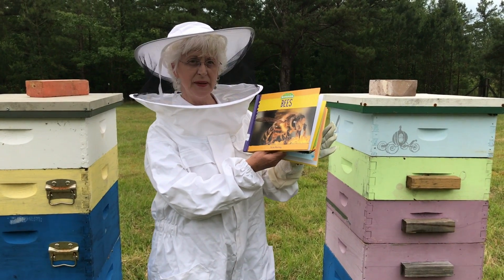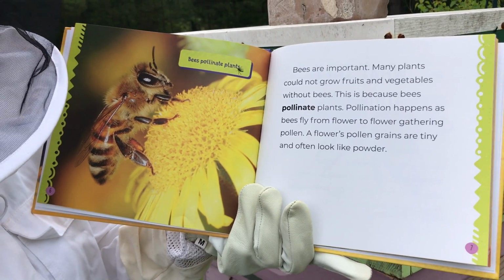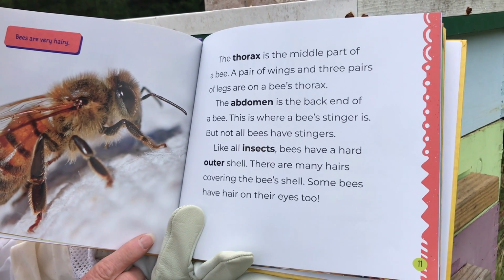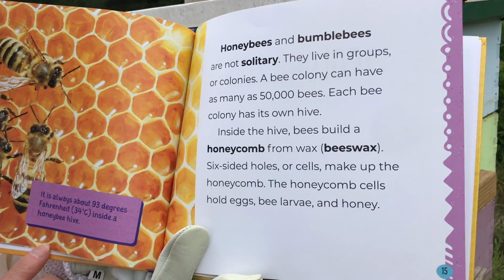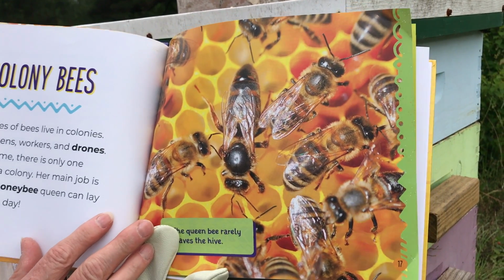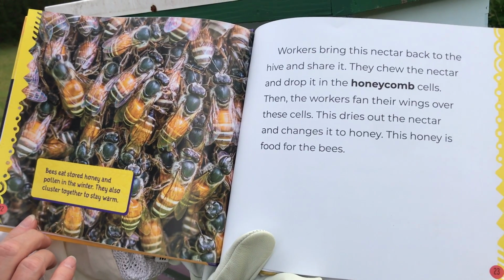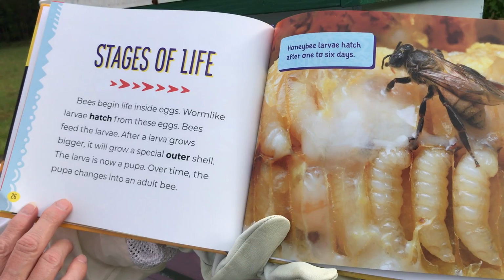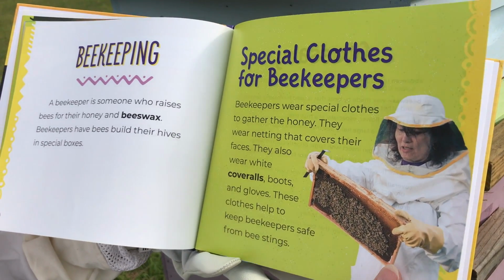Bees read by Ginger Dixon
Bees by Julie Murray